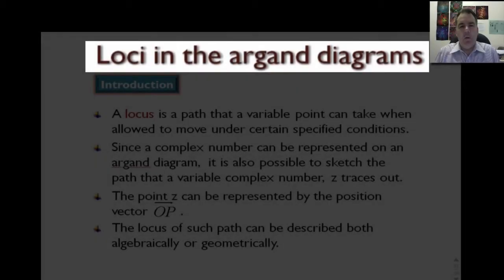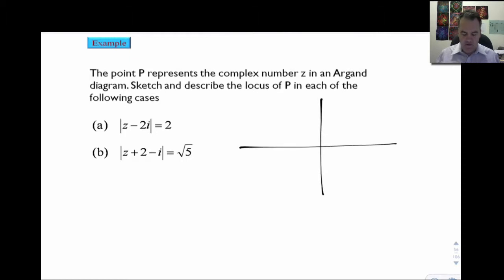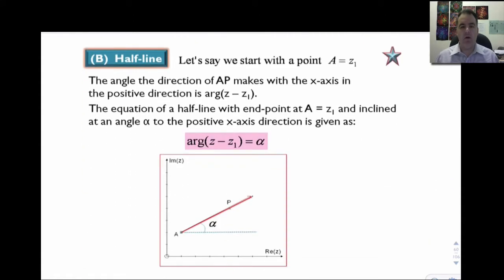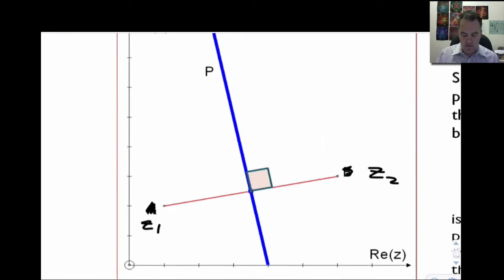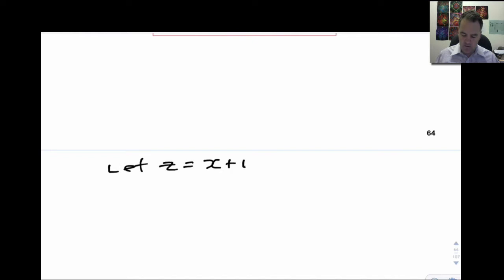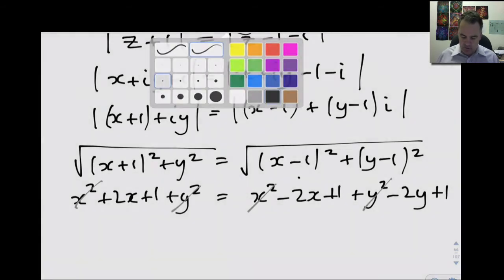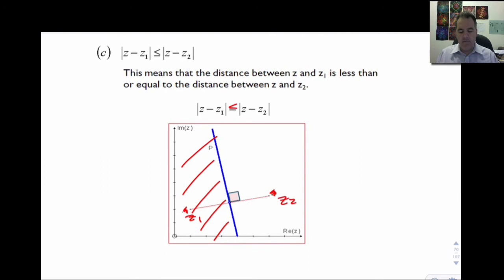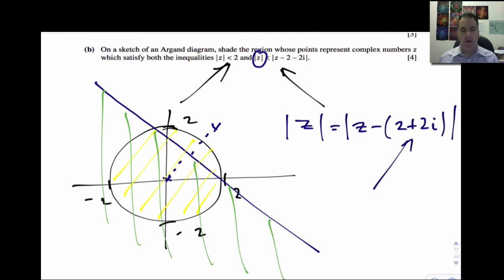Loci in the Argand diagram